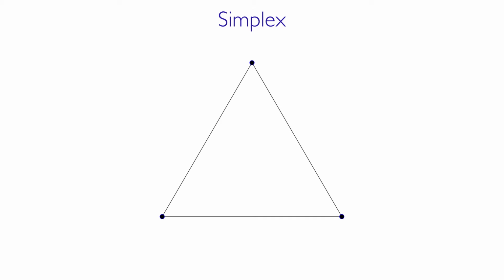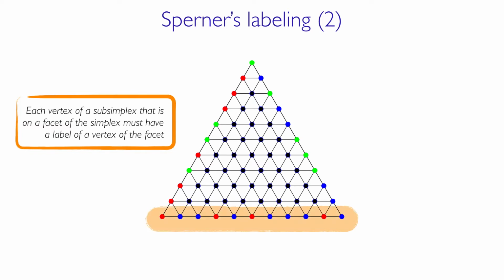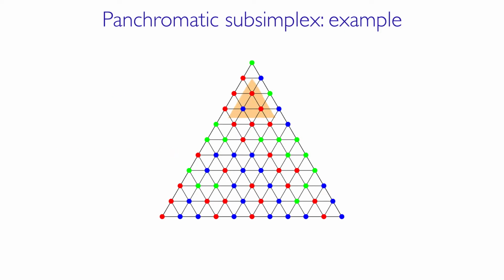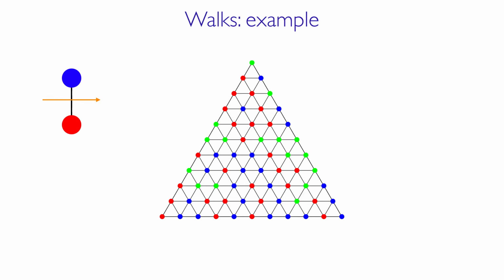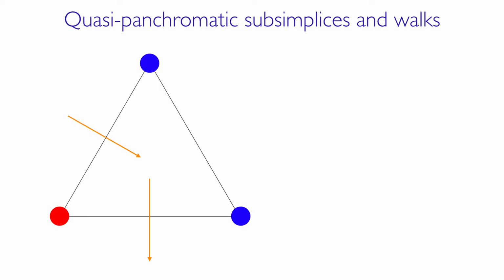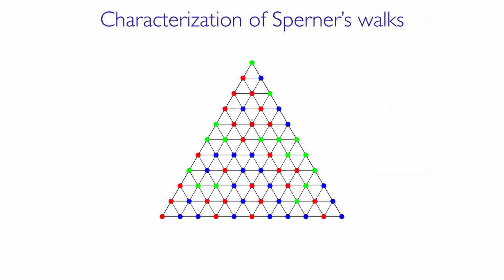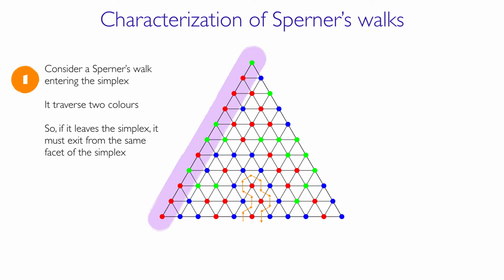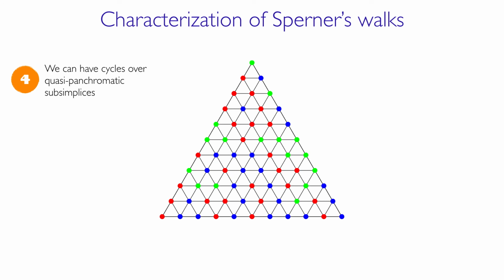Flipped Classroom @ Polimi - INF (Part 2) - 13 Sperner lemma (Nicola Gatti)